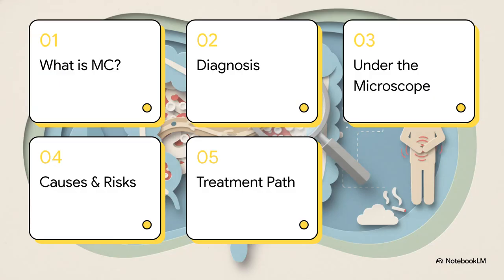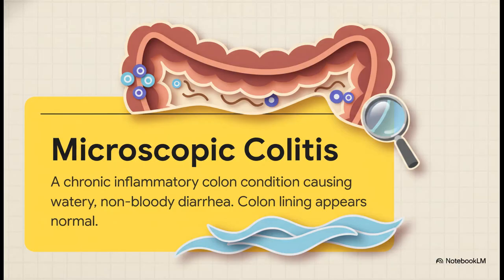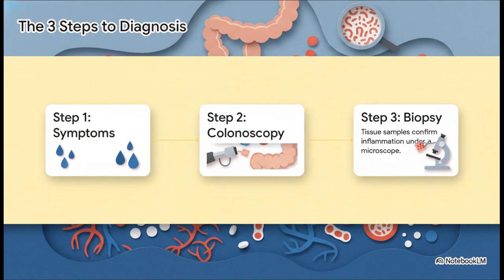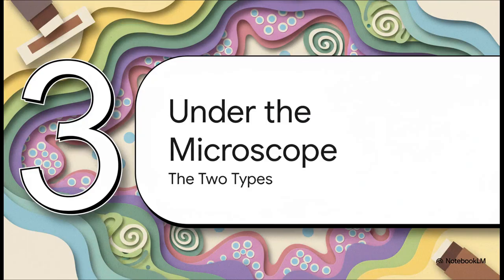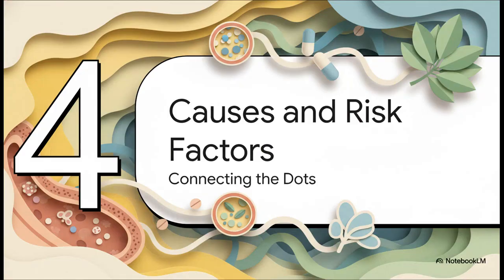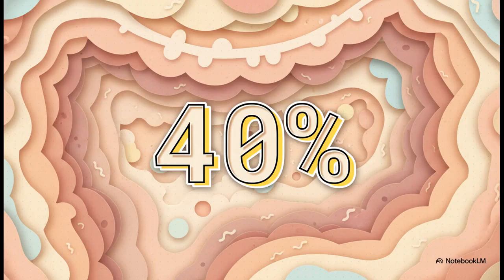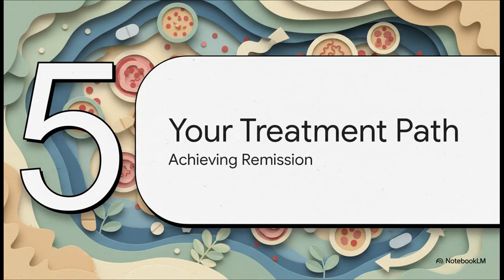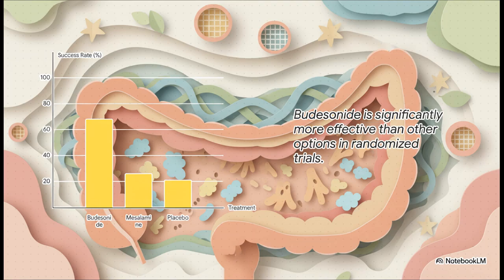Stomach Trouble? Understanding Microscopic Colitis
Discover why you have very real symptoms like chronic diarrhea even when your colon looks normal on a standard scope, and learn about the effective, usually non-surgical treatments available for this condition.